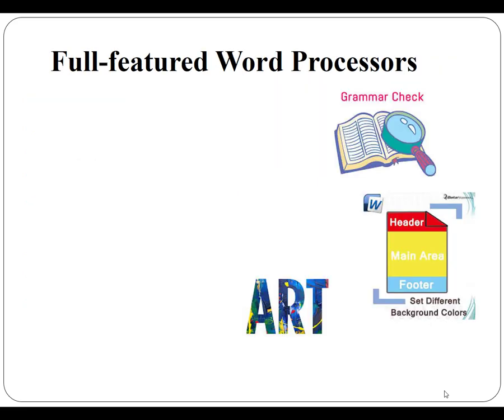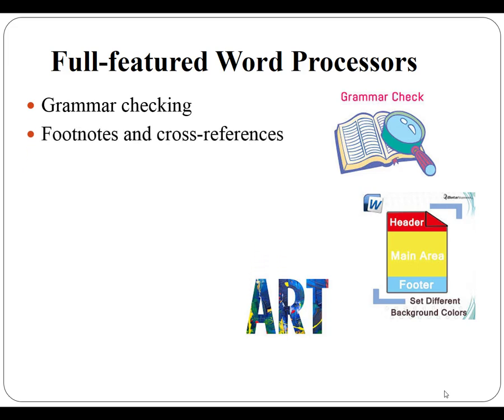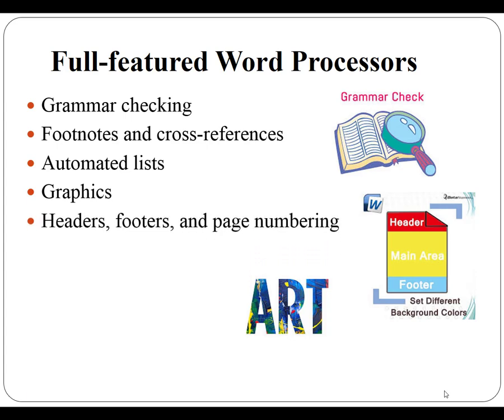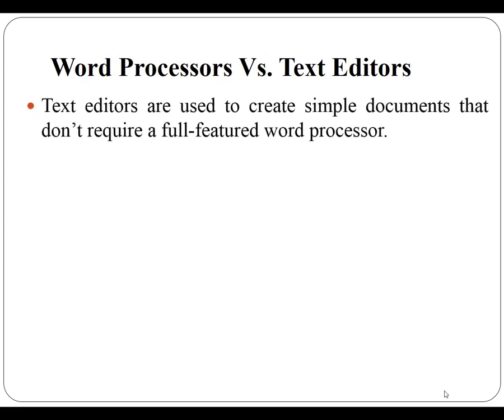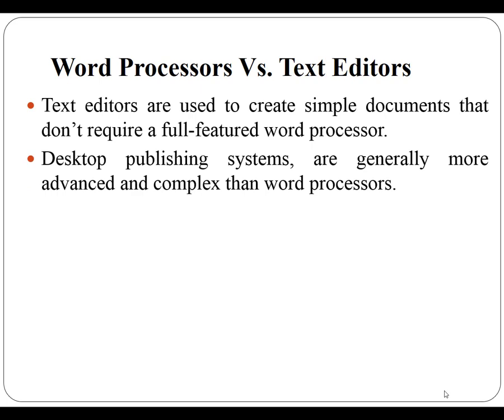Overview of Word Processing | Fundamental of ICT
In this video you will learn basic overview of Word Processing Tools.